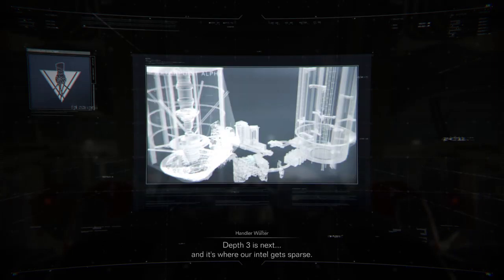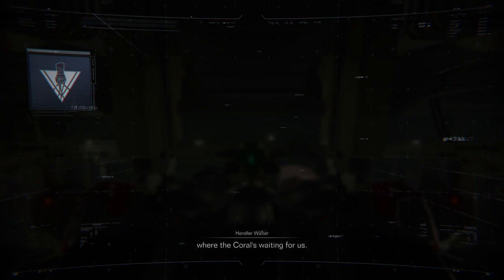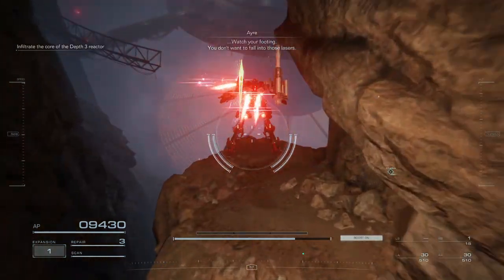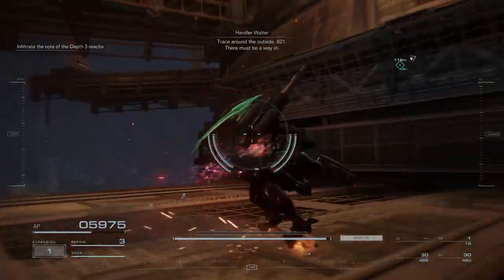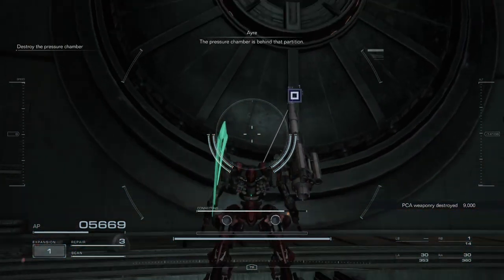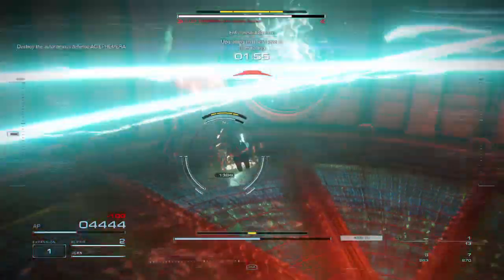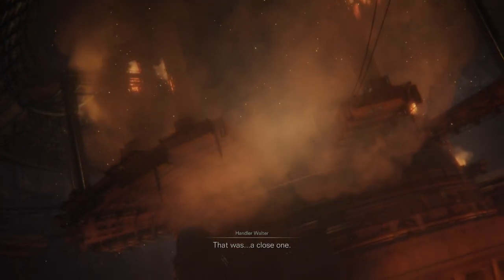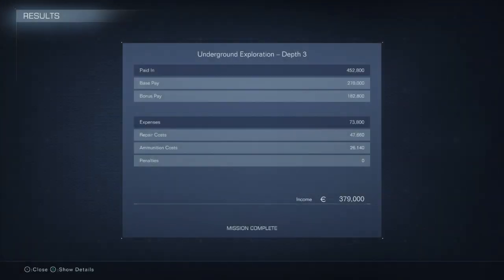ARMORED CORE VI episode 72 depth 3 the last PCA